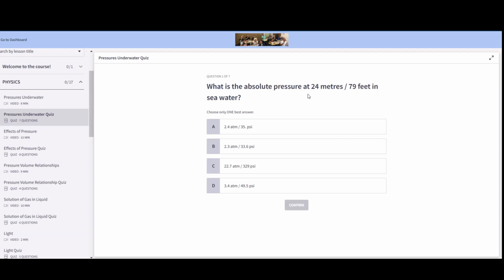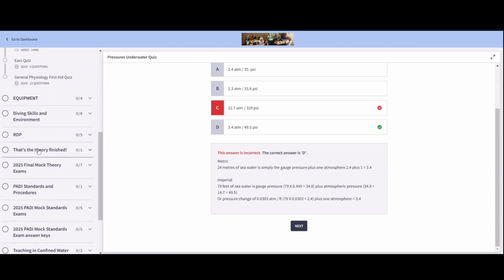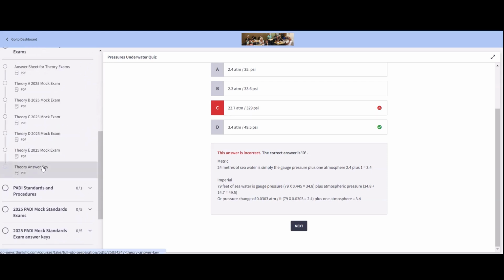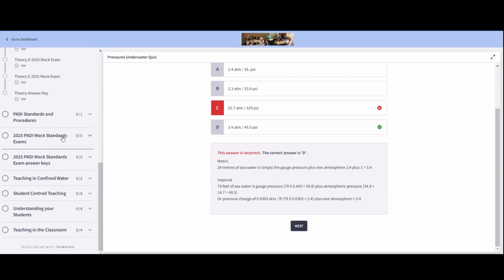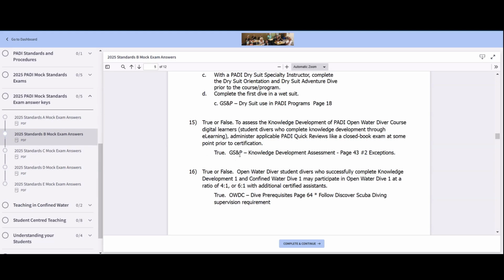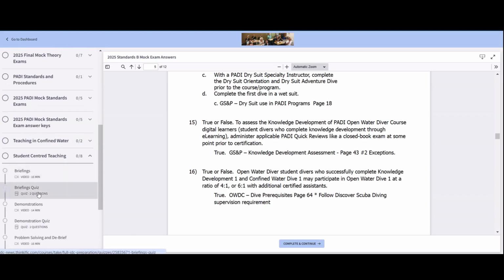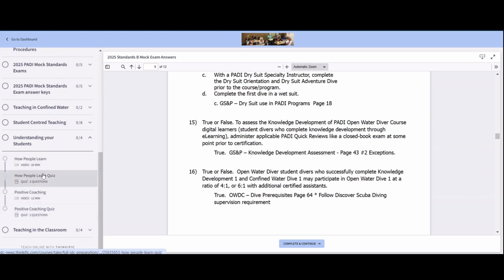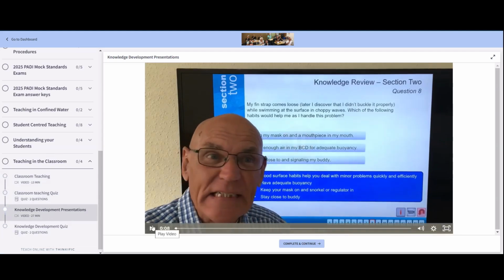EASTER OFFER! ONLY £49 for limited period